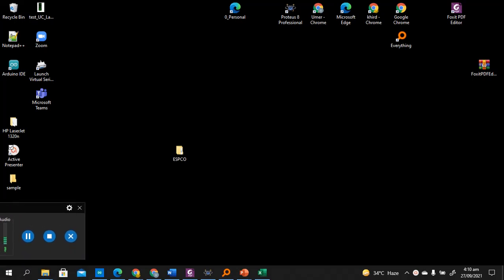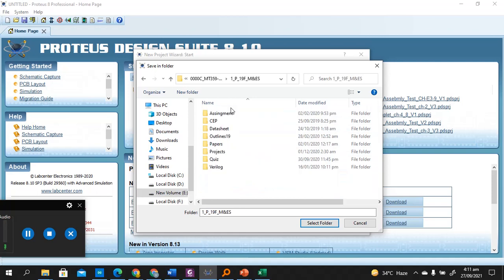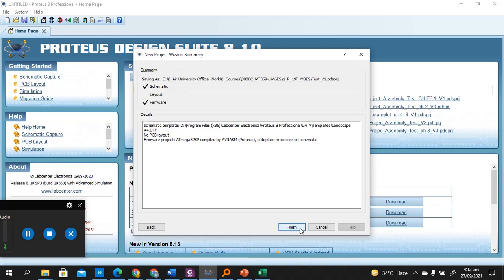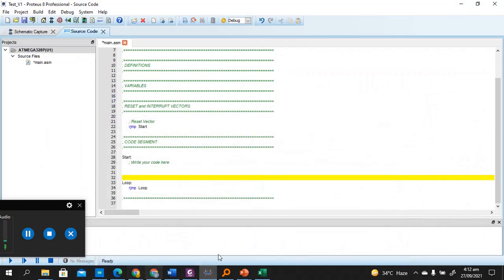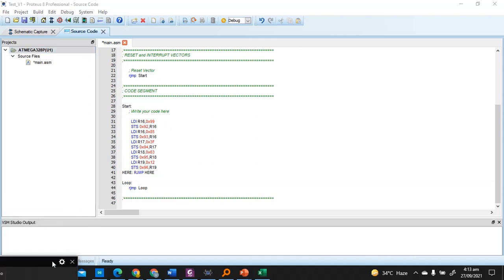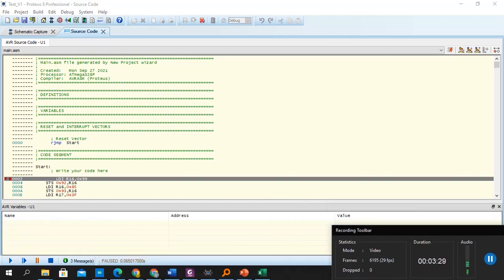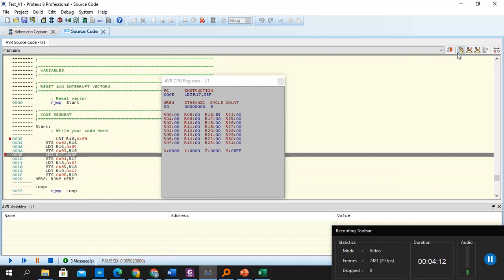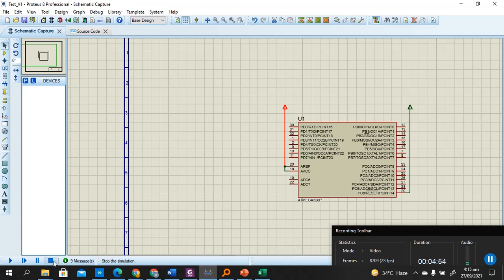AVR328P Programing in Assembly for Proteus 8.10 Basic setup for beginners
A beginner's guide to simulating an AVR 328P microcontroller design using assembly language in Proteus 8.X. The tutorial covers project setup, coding, debugging, and observing CPU registers to understand internal processes.  Run Assembly in AVR328p to understand HOW AVR works at register level

just copy past code from book and  interpret how it works